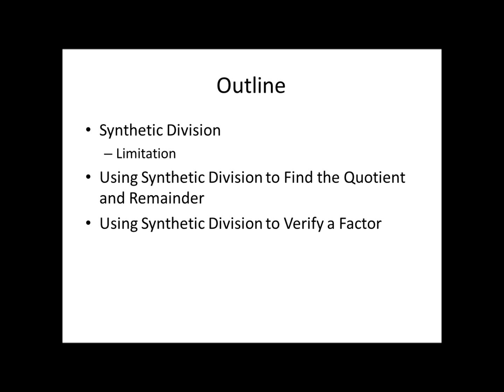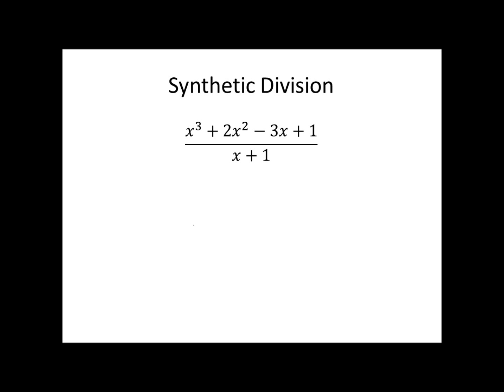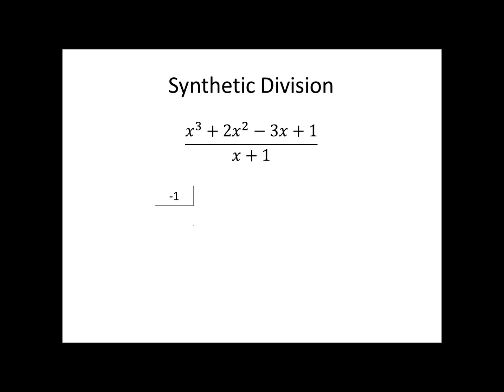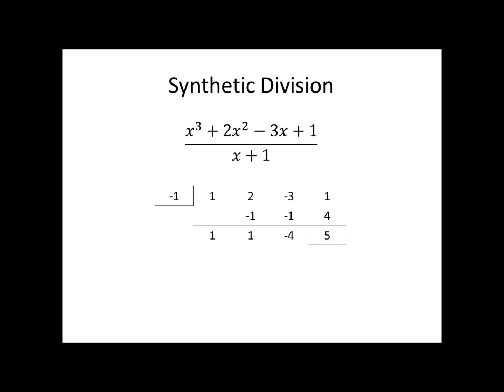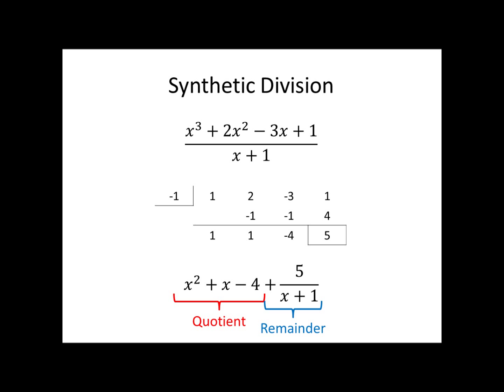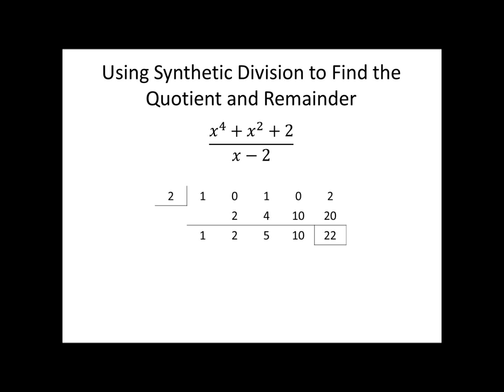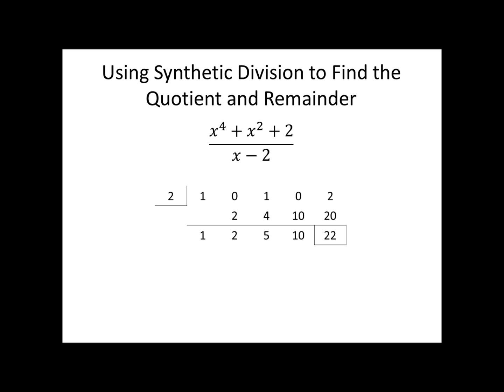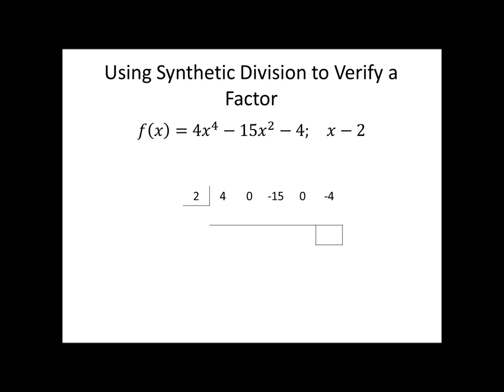FlippedHarber Precalculus-New 2-3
FlippedHarber Precalculus Section 3-4